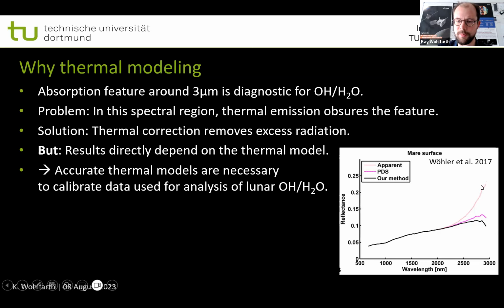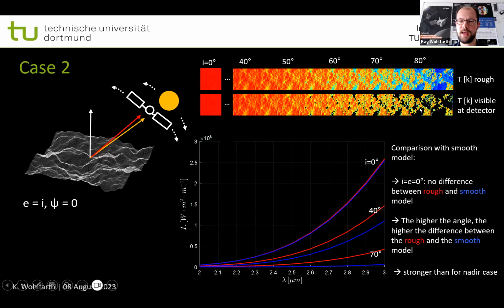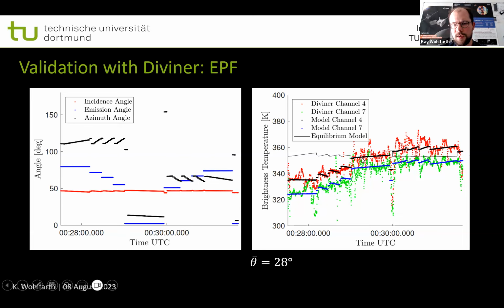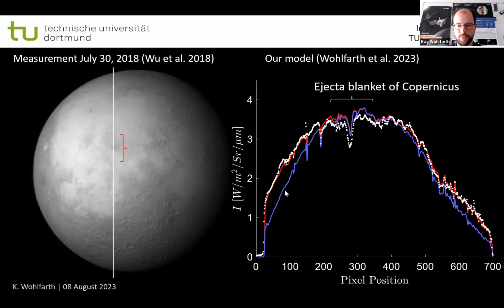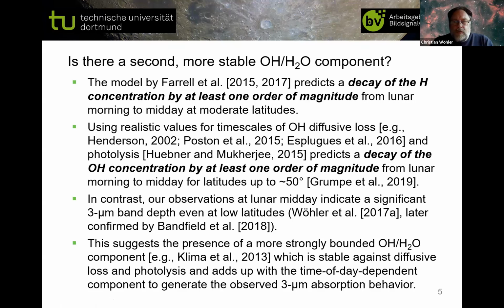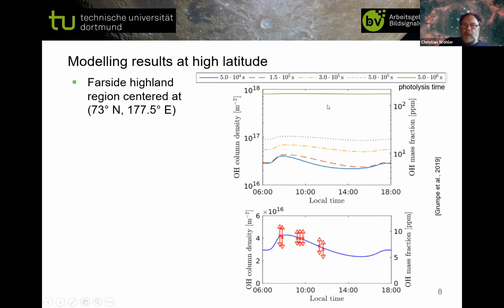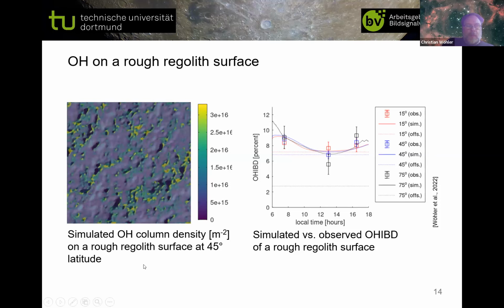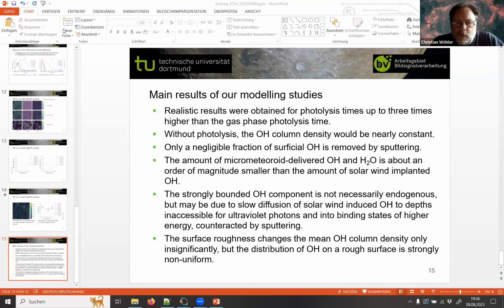Friends of Lunar Volatiles Focus Group - August 8, 2023 - Kay Wohlfarth & Christian Wöhler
A New Thermal Roughness Model For Lunar Hydration Analysis
Kay Wohlfarth & Christian Wöhler